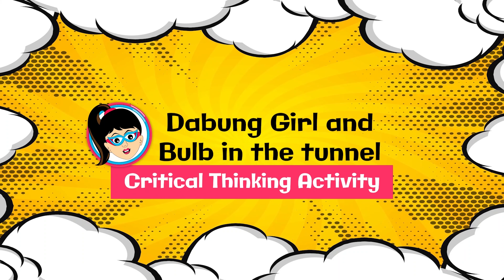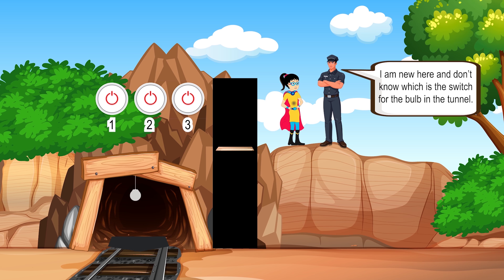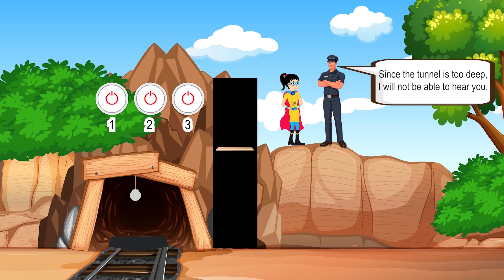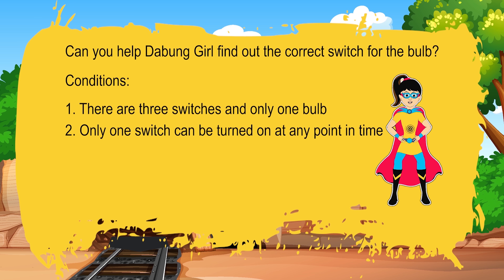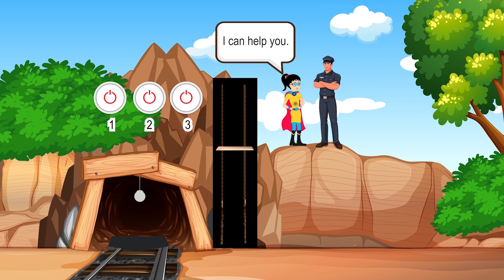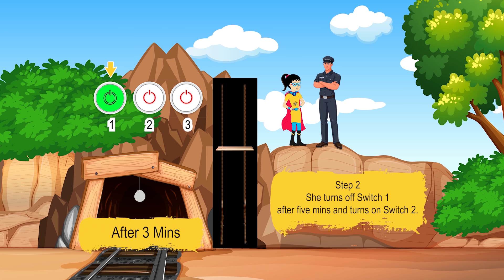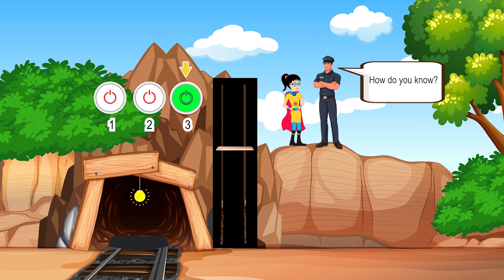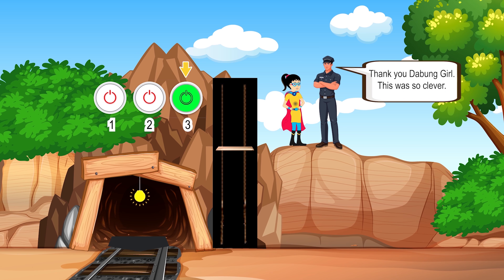🤔 Bulb in the Tunnel Puzzle | Can you find the switch? | three switches Puzzle | English Riddle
Hello friends, here is an interesting puzzle! Can you find the correct switch?

Dabung Girl and bulb in the tunnel is a critical thinking puzzle for children. In this puzzle, children have to help Dabung Girl and the mining supervisor to identify the correct switch of the bulb which is inside the tunnel and save the life of mine workers. Are you all ready to switch on the bulb of your minds? Keep your eyes open while solving these riddles.

Section:
0:07 For title
0:14 Main puzzle
1:23 Conditions
2:09 Solution

Get knowledge with fun!!

Who is Dabung Girl?

A new Indian superhero is here, and this time it is female hero Dabung Girl that your kids can look up to. In a market filled with male superheroes (Shaktiman, Krishh, Chota Bheem, Mighty Raju etc.), Dabung Girl is a girl superhero that inspires girls to find the hero within and boys to perceive the superhero in girls around them.

Research shows that superheroes give wings to the imagination and confidence of children. Children feel more empowered when they hear stories of superheroes. Also, superhero stories are a proven method of engaging children to deliver a message. Often, the problems that seem very difficult can be solved if we believe in ourselves (self-agency). Also, it is a proven method of engaging children to share messages in a non-preachy way, therefore making them more impactful.

The content is being designed by leveraging research from Harvard University.

Dabung Girl Concept has received an excellent response from children and educators. We are keen to leverage Dabung Girl to build into a powerful educational medium that focuses on breaking gender biases and at the same provide constructive stories, entertainment and fun.